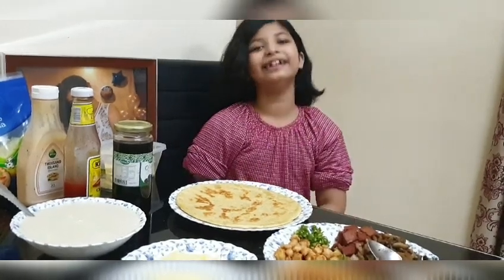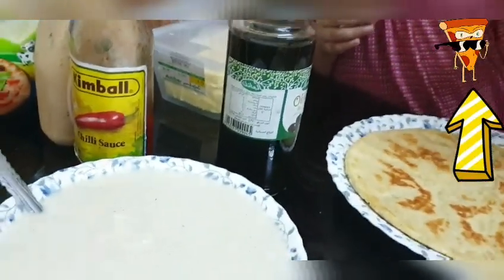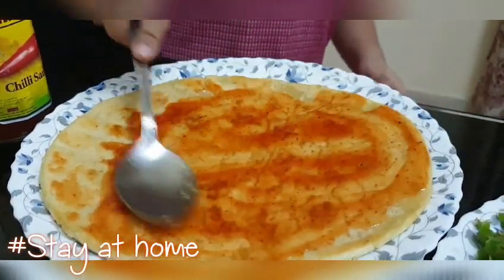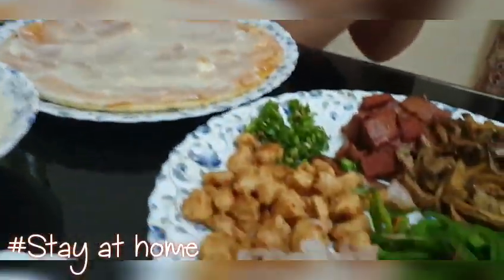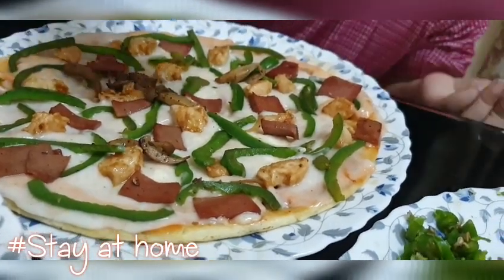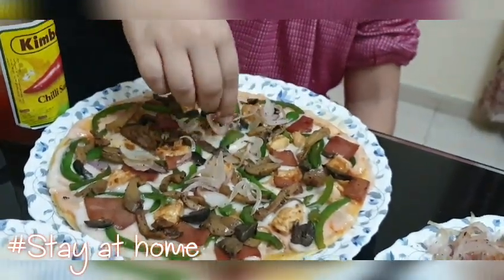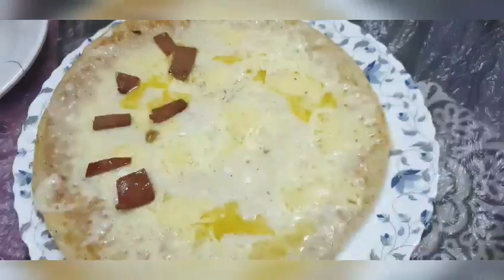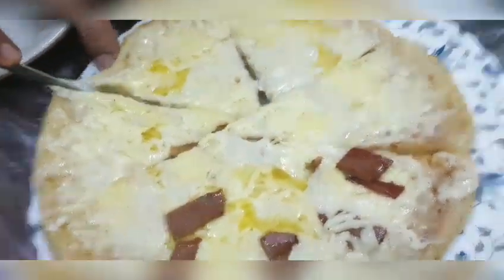Pizza making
Quarantine time